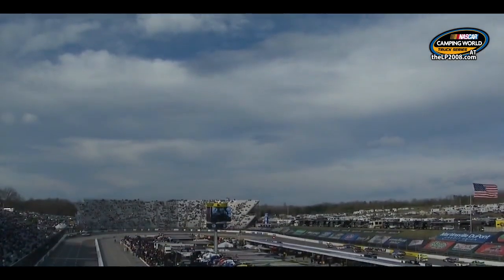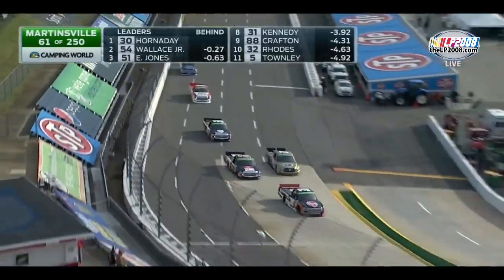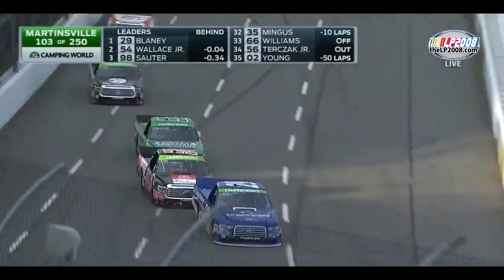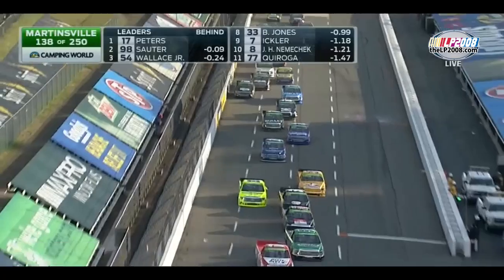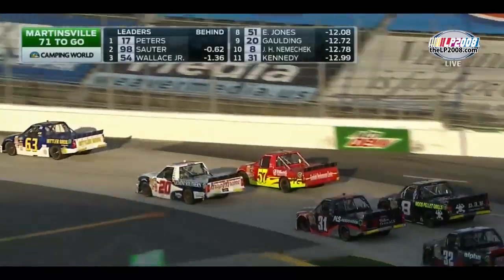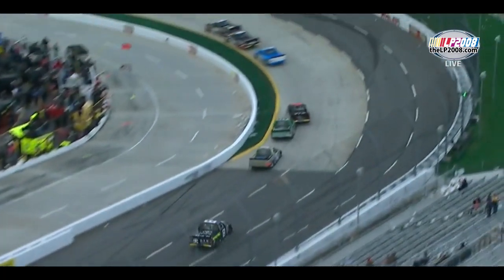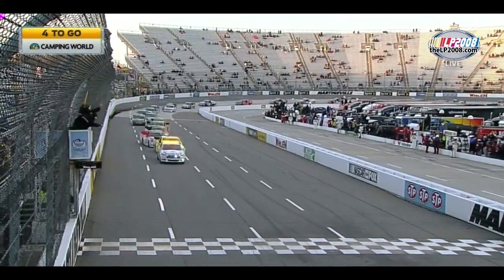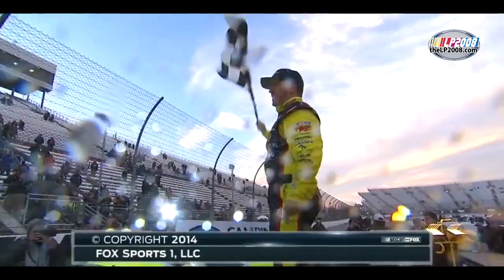NCWTS 2014 Round 2 Martinsville (ENG) FULL RACE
Round 15 (Chicagoland)-
Round 16 (New Hampshire)-
Round 17 (Las Vegas)-
Round 18 (Talladega)-
Round 19 (Martinsville)-
Round 20 (Texas)-
Round 21 (Phoenix)-
Round 22 (Homestead-Miami)-